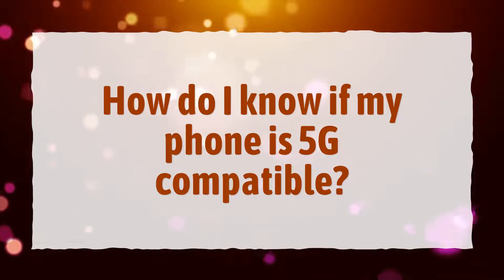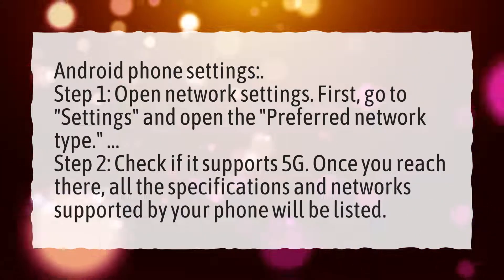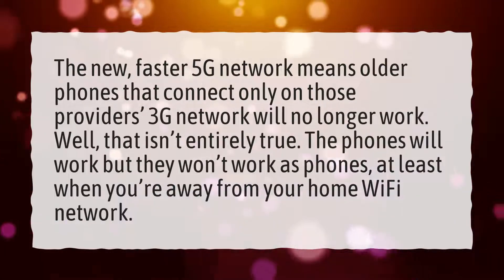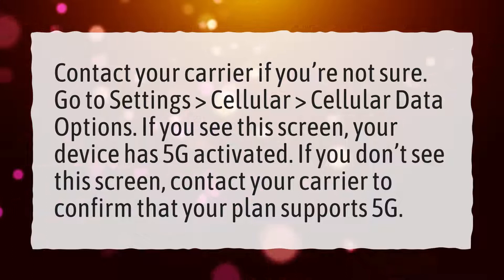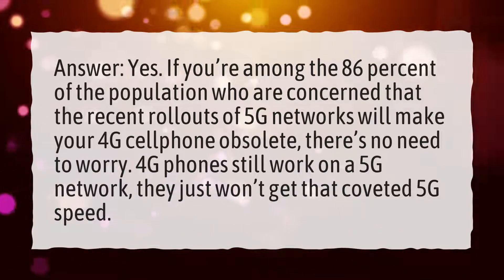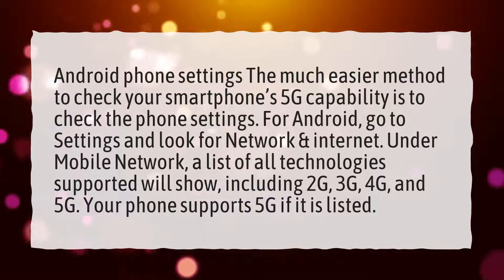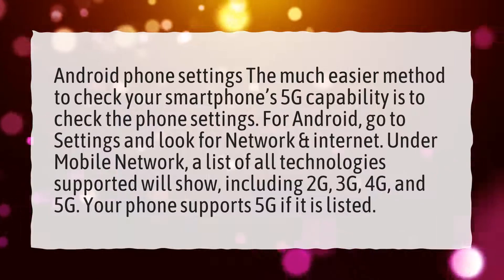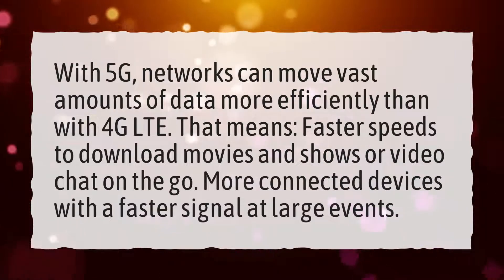How do I know if my phone is 5G compatible?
More About What Phones Are 5g Compatible • How do I know if my phone is 5G compatible?